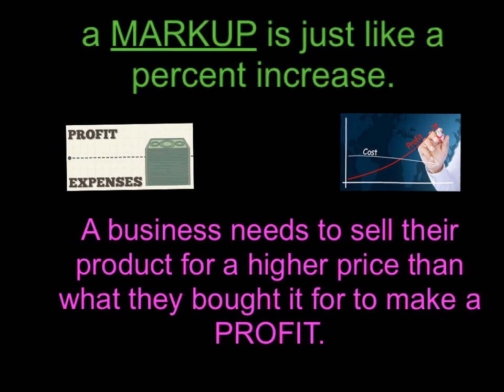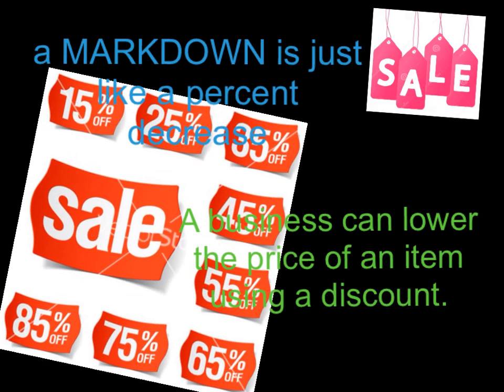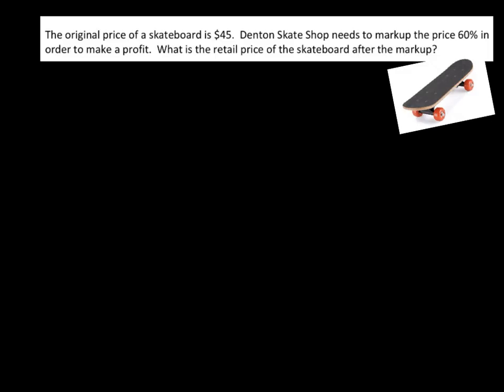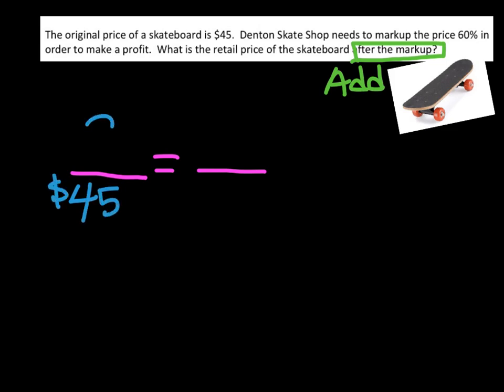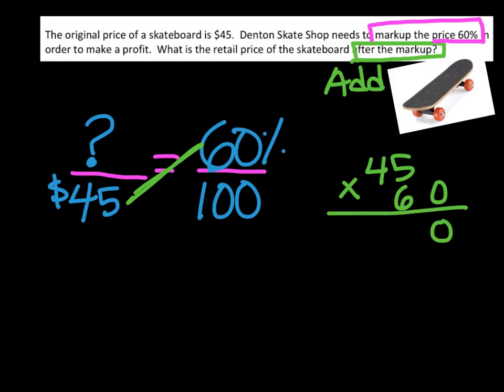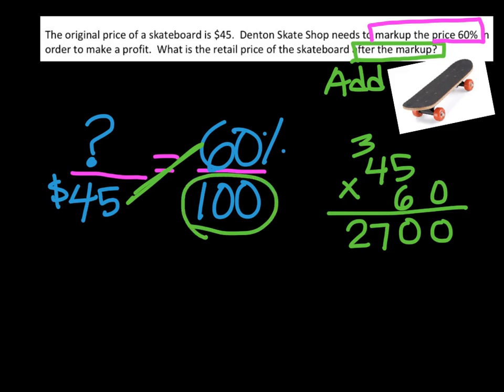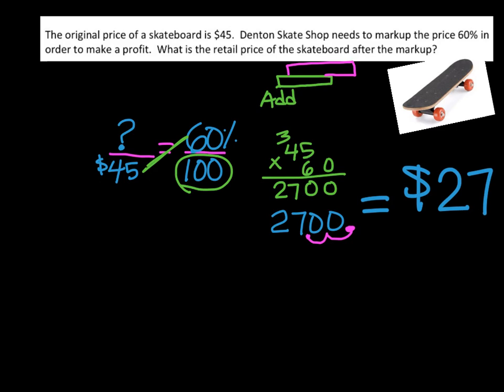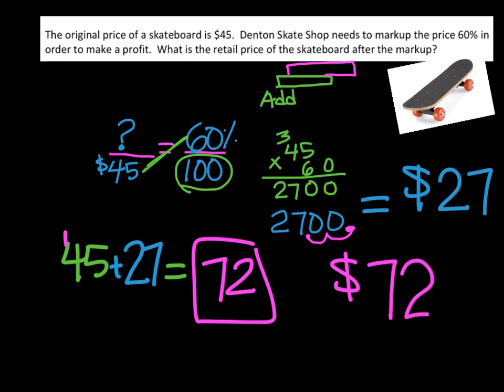Markups & Markdowns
Watch his video for help solving problems using "markup" and "markdown"